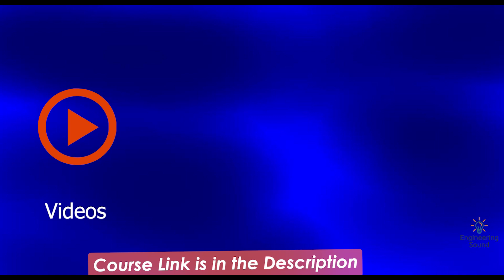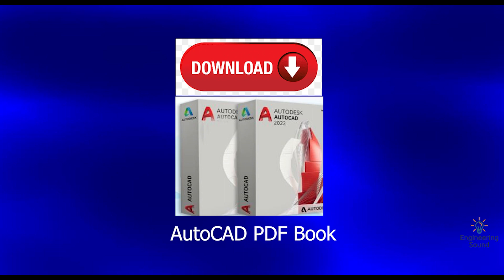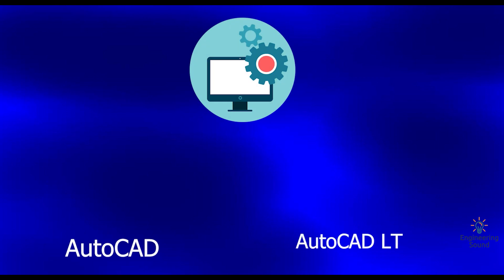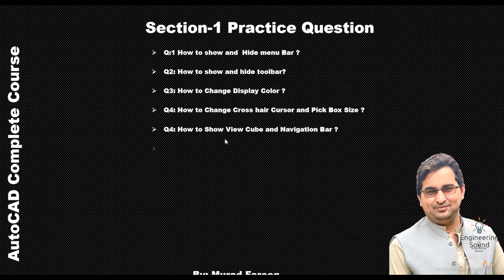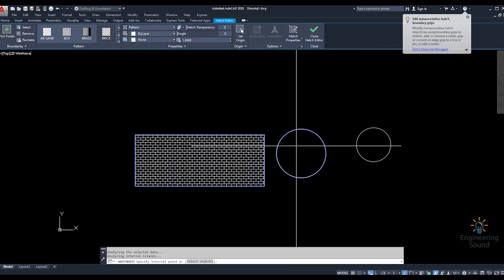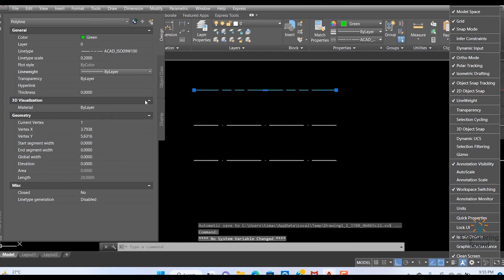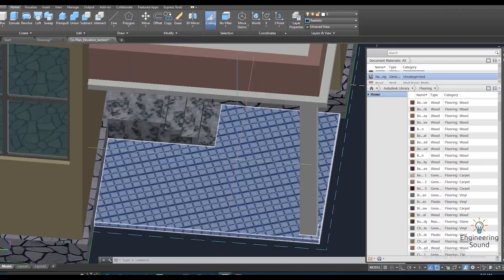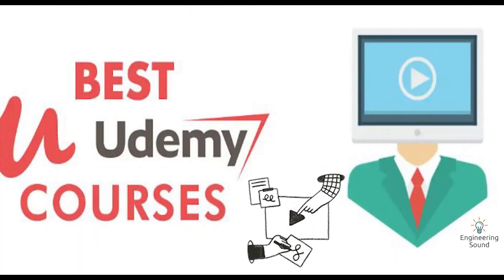Complete AutoCAD Course From Basic Level To Advance Level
📚🖥️ "Transforming Your AutoCAD Skills: Complete Course from Basic to Advance Level" 💻✨

Embark on an exciting journey of mastering AutoCAD with our comprehensive course! 👩‍💻👨‍💻 Starting from the basics and progressing to advanced techniques, this immersive learning experience will empower you to create accurate 2D and 3D designs like a pro. You'll gain proficiency in drawing, editing, dimensioning, and more from essential commands to advanced workflows. Join us now and unlock your full potential in the world of AutoCAD! 🌟⚙️

Complete AutoCAD Course From Basic Level To Advanced Level